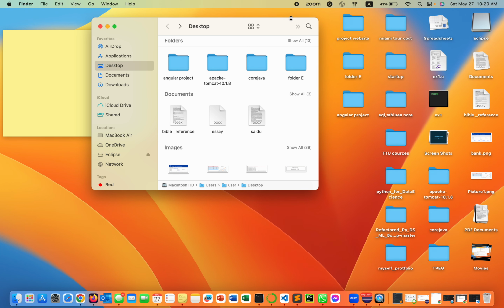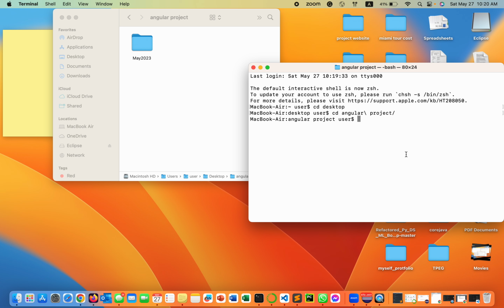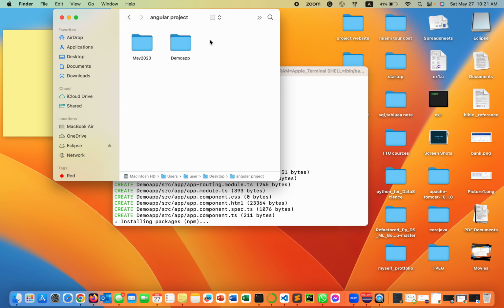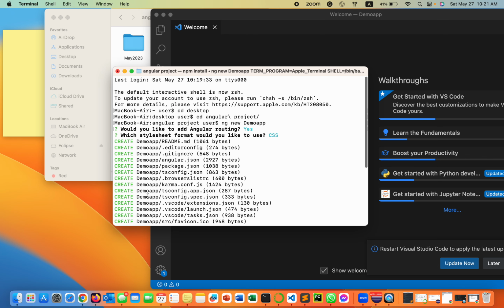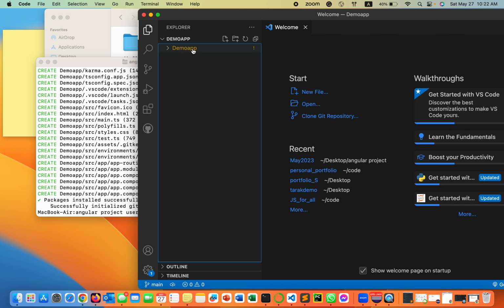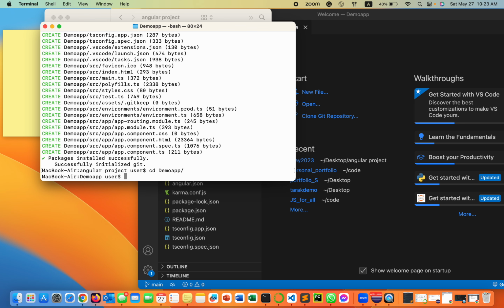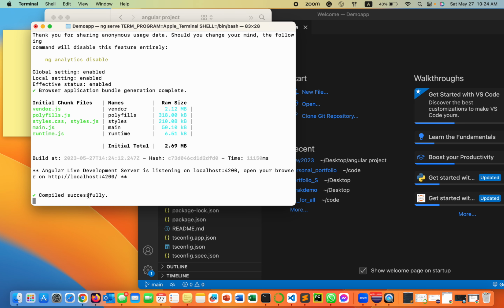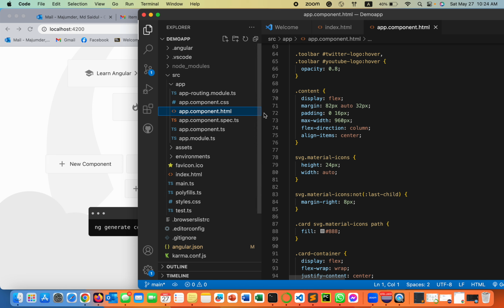How to create a new project in Angular. (Easy Way Step by Step)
Here, i show a full tutorial how to create a new project in angular. For this you have you use a command in your terminal.

Command for create a new project:
ng new Demoapp

Here, Demoapp is your project name.